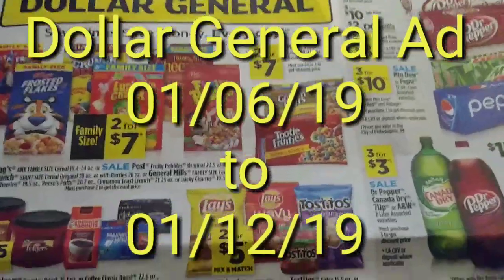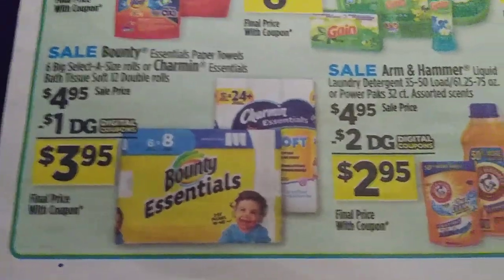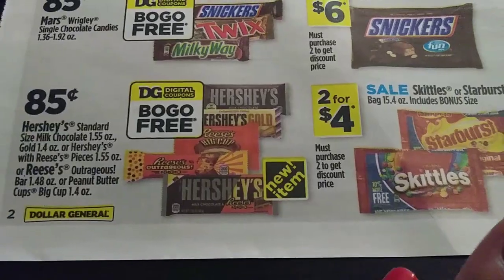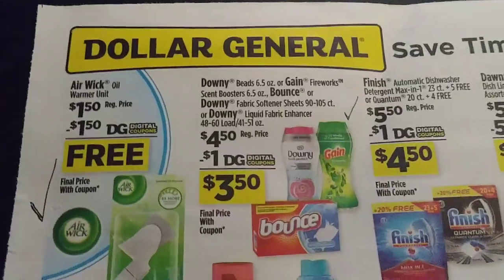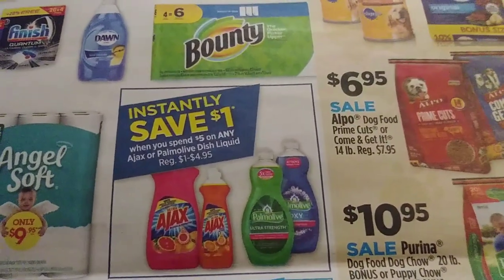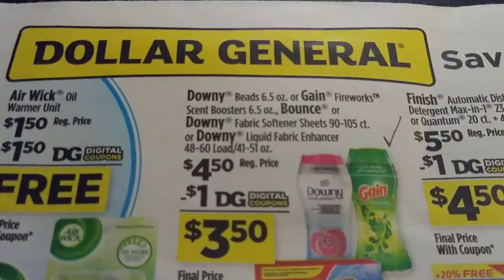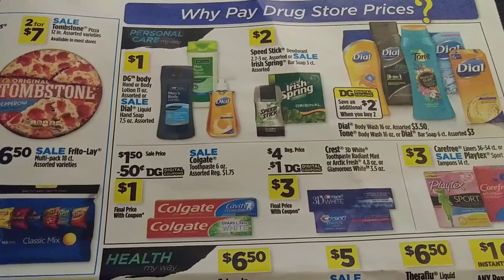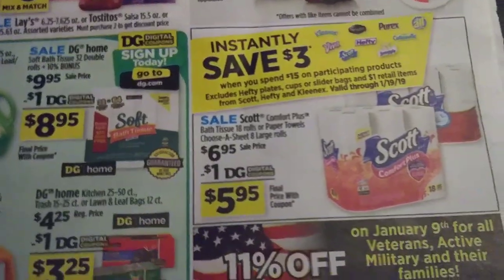Dollar General Ad for 01/06/19 to 01/12/19 --not sure if there will be a 5 off 25 for Saturday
Dollar General Ad for 01/06/19 to 01/12/19 not sure if there is a 5 off 25 for Saturday